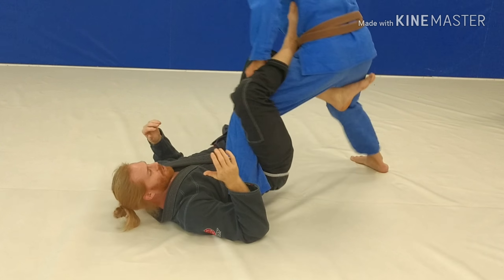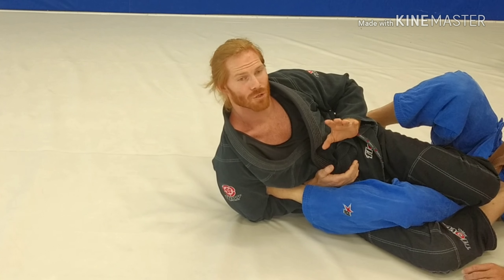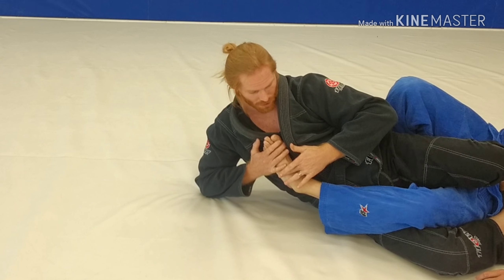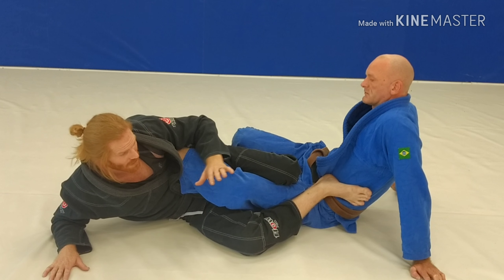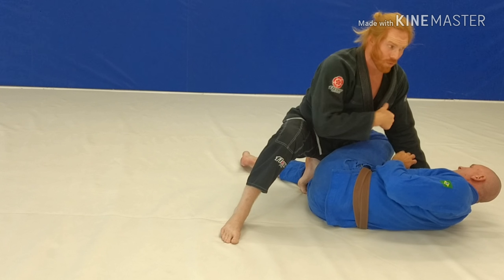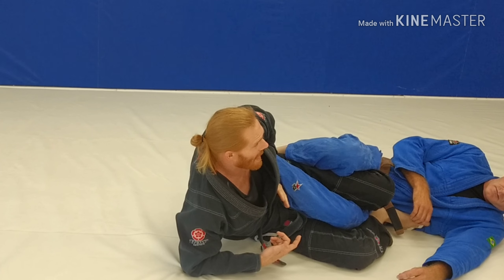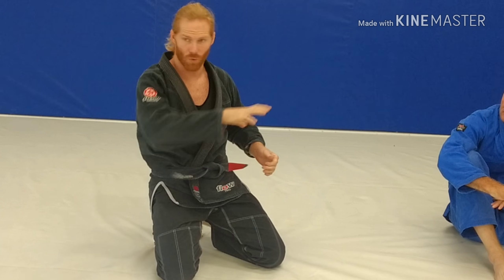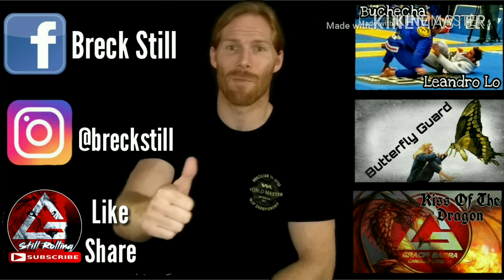X-Guard SLX Leg Drag/Ankle Lock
Single leg X to leg drag or top side ankle lock